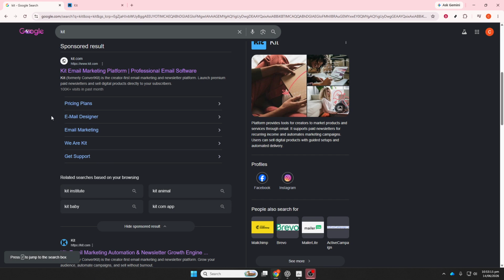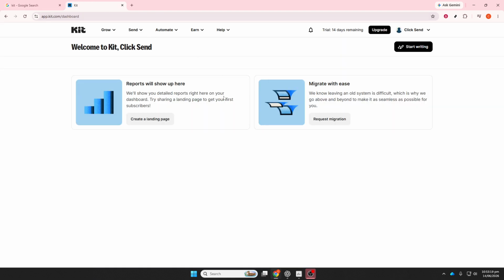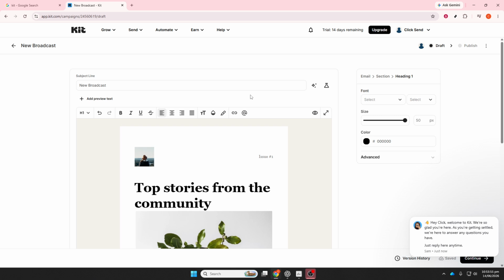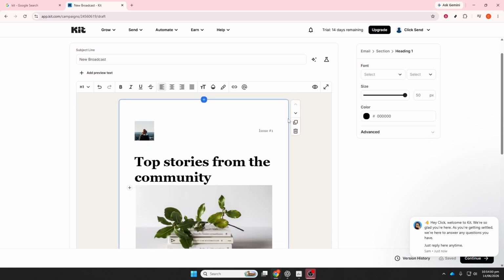How To Edit The Incentive Email In Convertkit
📧 Want to customize the incentive email in ConvertKit (now Kit) to better engage your subscribers and deliver your lead magnet professionally? In this step-by-step tutorial, you'll learn how to edit the incentive email in ConvertKit, personalize its content, and improve your subscriber experience.

The incentive email is the message subscribers receive after signing up through your form or landing page. It's often used to confirm subscriptions and deliver freebies, making it one of the most important emails in your email marketing funnel.

✅ In this video, you'll learn:
• How to find and edit the incentive email in ConvertKit
• How to customize the subject line and email content
• How to add your lead magnet or freebie download link
• How to personalize emails for better engagement
• Best practices for incentive email setup

Whether you're a creator, blogger, coach, entrepreneur, or email marketer, this tutorial will help you create a more professional and effective first impression for your subscribers.

🚀 By the end of this guide, you'll know exactly how to edit and optimize your ConvertKit incentive email to increase engagement and deliver your content smoothly.